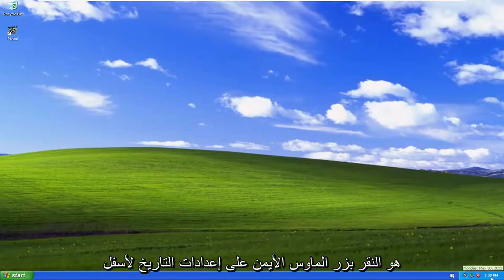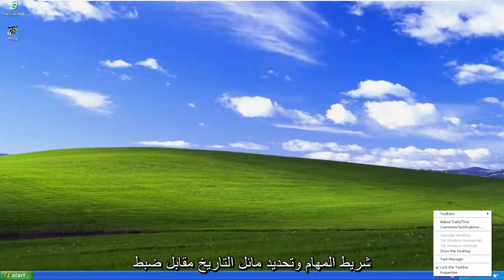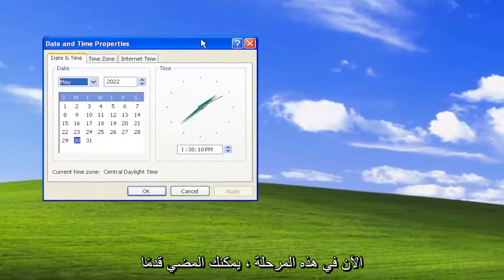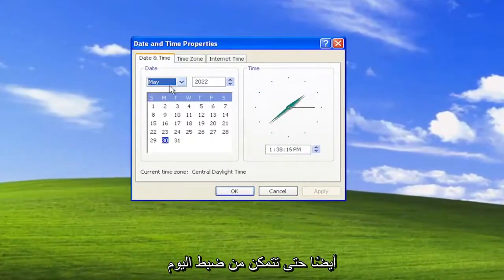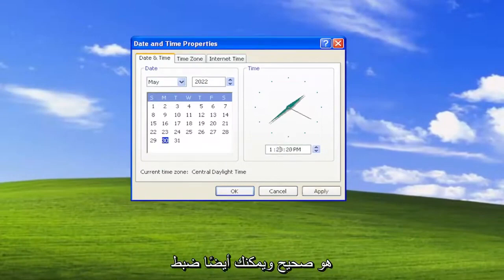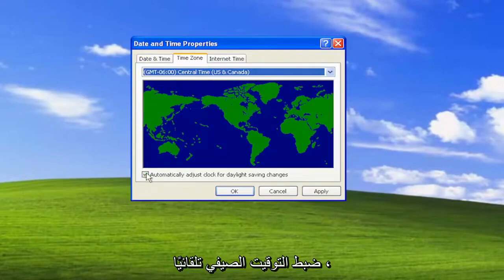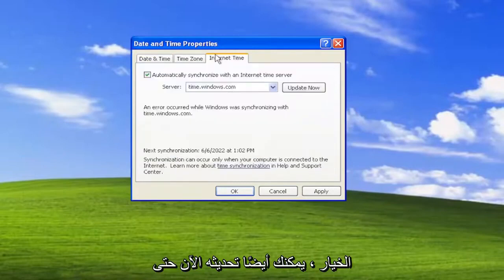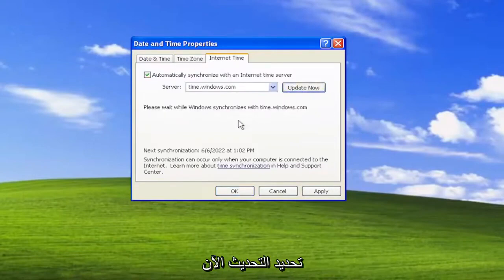كيفية تغيير التاريخ في نظام التشغيل Windows XP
كيفية تغيير إعدادات التاريخ والوقت في Windows XP [دروس]

سيأخذك هذا الدليل خلال عملية تغيير التاريخ والوقت والمنطقة الزمنية في نظام التشغيل Windows XP.

أول شيء يجب فعله هو النقر نقرًا مزدوجًا فوق الساعة على شريط المهام وسيتم تقديمك مع مربع خصائص التاريخ والوقت في Windows XP.

المشكلات التي تم تناولها في هذا البرنامج التعليمي:
وقت تغيير تاريخ ويندوز إكس بي
كيفية تغيير التاريخ والوقت في نظام التشغيل windows xp بشكل دائم
لا يمكن لـ windows xp تغيير التاريخ والوقت
كيفية تغيير تنسيق التاريخ والوقت في windows xp
ويندوز إكس بي تعطيل تغيير وقت التاريخ
التاريخ والوقت يتغير تلقائيا في windows xp
ويندوز إكس بي تغيير التاريخ والوقت سطر الأوامر
كيفية تغيير تاريخ ووقت النظام في windows xp
تاريخ ووقت تغيير windows xp
يقوم windows xp بتعيين التاريخ والوقت تلقائيًا
الوقت والتاريخ في windows xp يتغير باستمرار

سيتم تطبيق هذا البرنامج التعليمي على أجهزة الكمبيوتر وأجهزة الكمبيوتر المحمولة وأجهزة الكمبيوتر المكتبية والأجهزة اللوحية التي تعمل بنظام التشغيل Windows XP (المنزلي والمحترف) من جميع الشركات المصنعة للأجهزة المدعومة ، مثل Dell و HP و Acer و Asus و Toshiba و Lenovo و Alienware و Razer و MSI و Huawei و Microsoft Surface و Samsung.